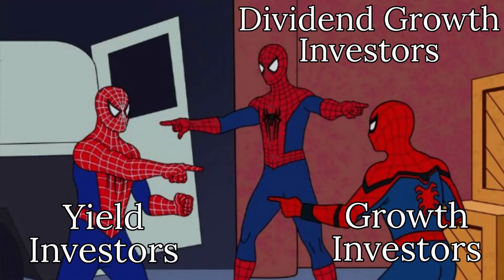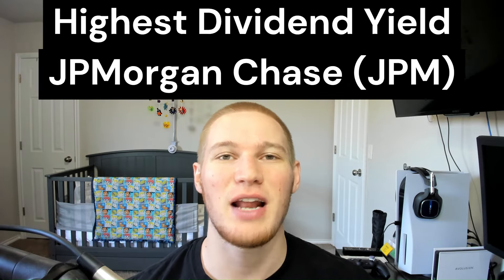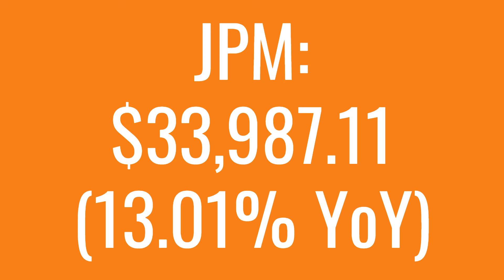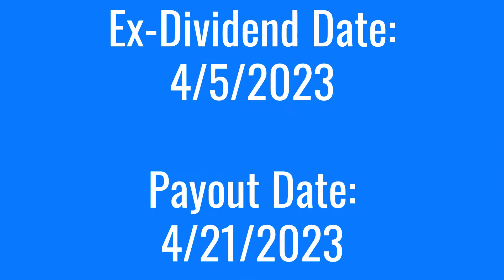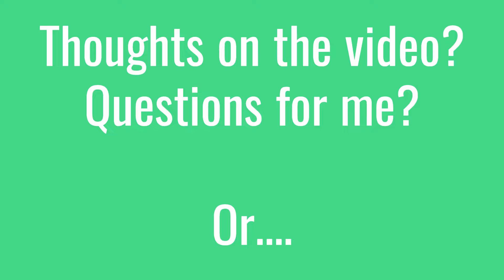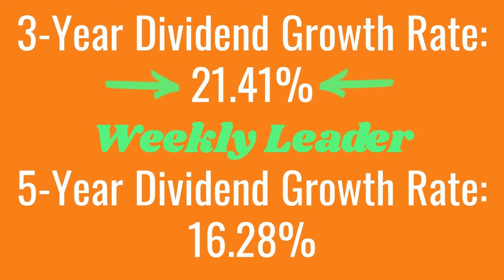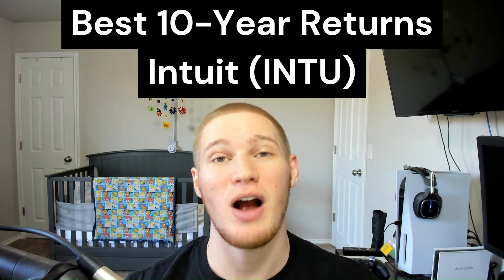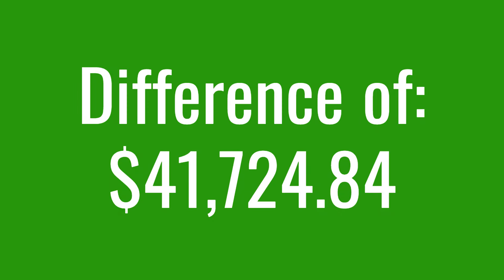Top 5 Dividend Stocks for Next Week's Ex-Dividend Dates | 4/3 - 4/7/23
If you're looking for stable and reliable investments with a solid track record of generating passive income, this video is a must-watch. We'll provide you with all the information you need to make informed investment decisions and increase your chances of success in the stock market.

Chapters Below:
00:00 Intro
00:47 Highest Dividend Yield (JPM)
01:45 Longest Dividend Streak (ROP)
02:39 Support the Channel
03:14 Best Dividend Growth Rates & Highest Percentage off 52-Week High (NYT)
04:16 Best 10-Year Returns (INTU)
05:10 Video Recap (Thanks for watching!)

If you are new to the world of dividend investing or just love to learn more and more about dividends, then this is the channel for you.

I upload dividend related content, at least 2 times per week, that you will not find anywhere else on YouTube all for free to help us become better investors. I like to keep my investing style easy in a world where most things are complicated. My dividend stocks will have a dividend streak of at least 10 years, beat the S&P 500 over the past 10 years and have a dividend growth rate of over 10% over the last 3/5/10 years.

Most people that are new to dividends or other channels that pretend they are doing dividends the right way will fall in the trap of "Yield Chasing" which is where you invest your hard-earned dollars into companies that pay unsustainable dividends back to the shareholders while losing your initial investment in the process. DO NOT GET IT TWISTED, just because someone is making a lot of money in dividends, does not mean they know what they are doing.

With all that being said, subscribe and ring the bell to follow along on my journey and learn from the stocks that I outline so you too can one day be financially free!